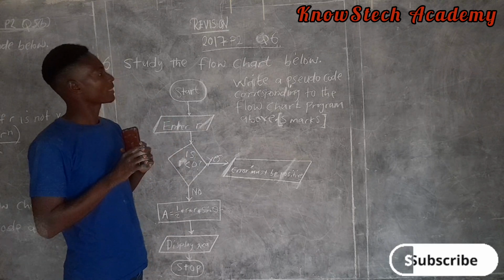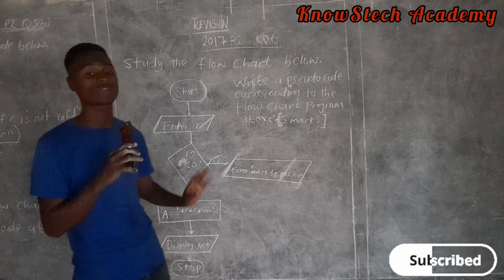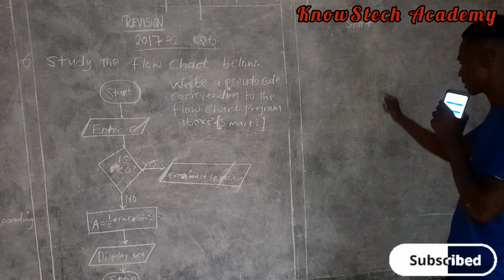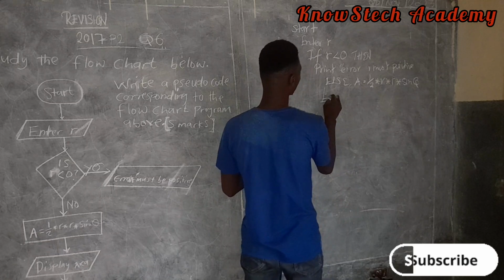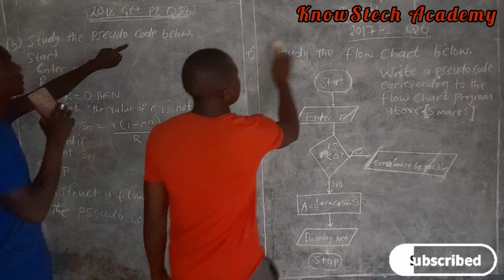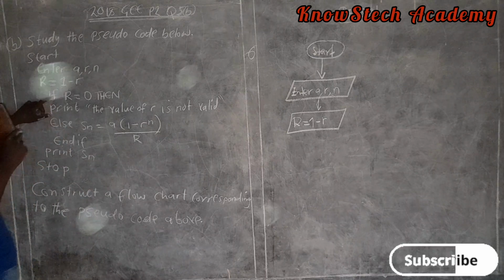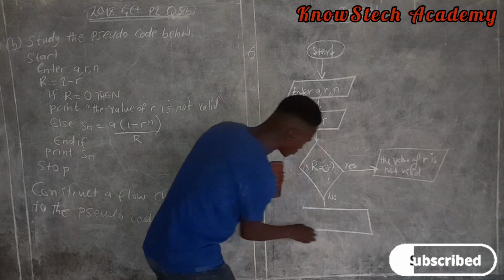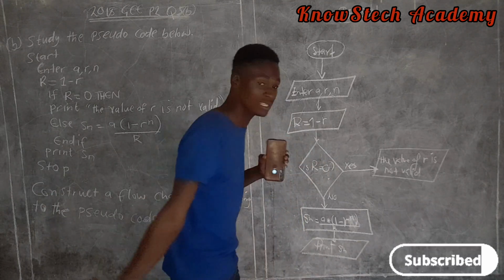FLOW CHART & PSEUDO CODE Explained|2017/2018 P2| Computer Mathematics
Computer Mathematics simplified